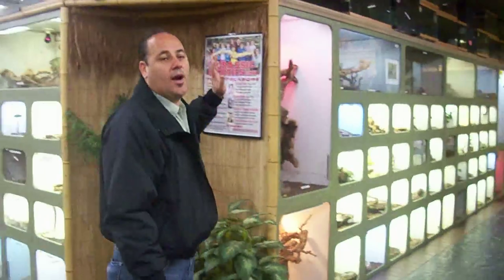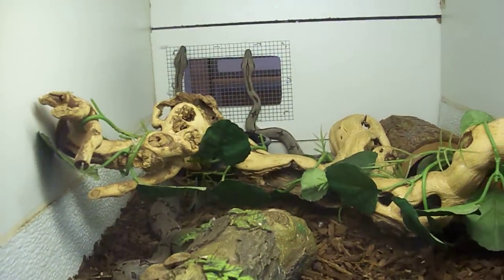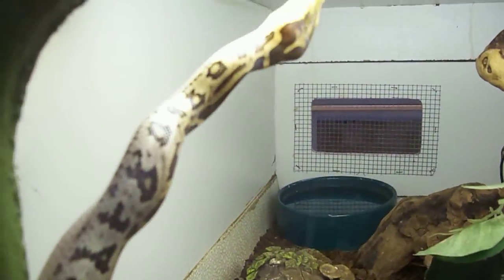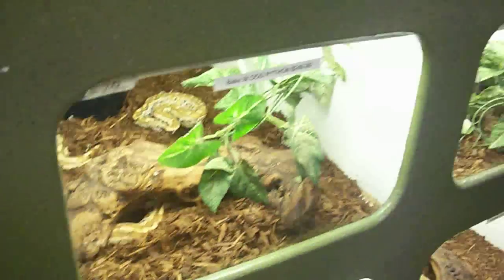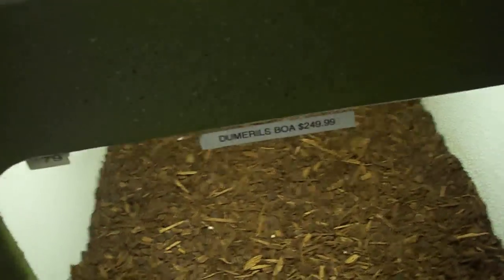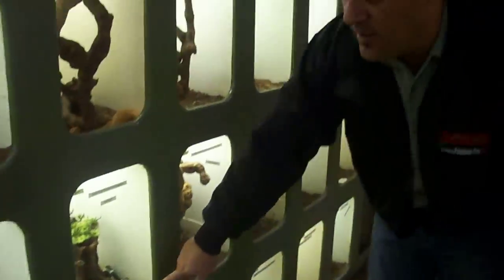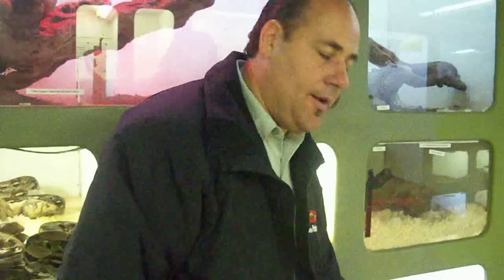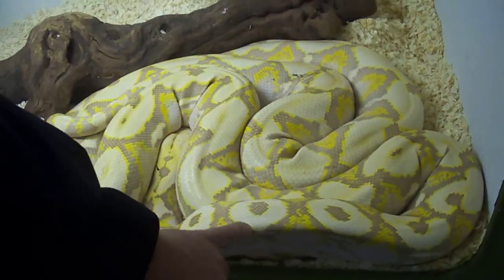Prehistoric Pet Displays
Jay leaves the backroom and gives a tour of the retail section of Prehistoric Pets, showing the wide variety of animals available to the public.